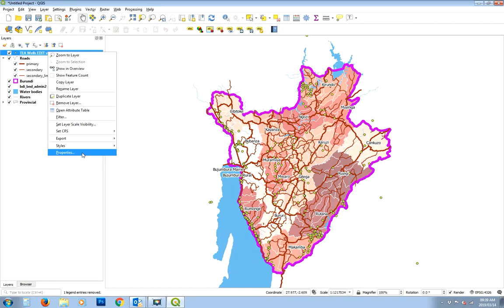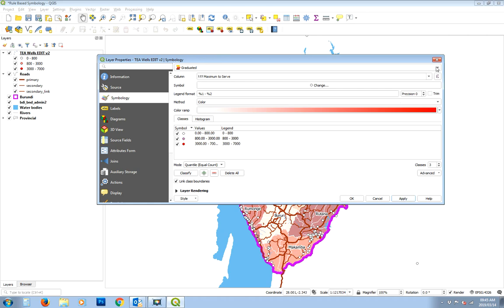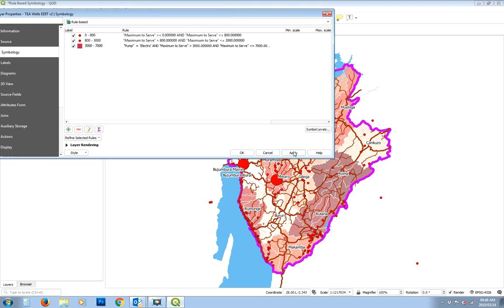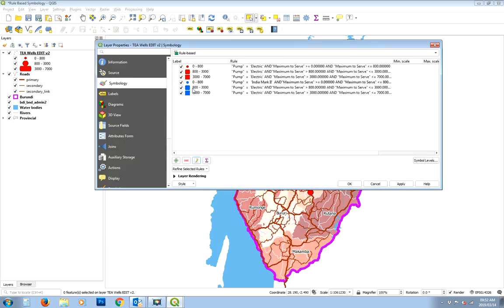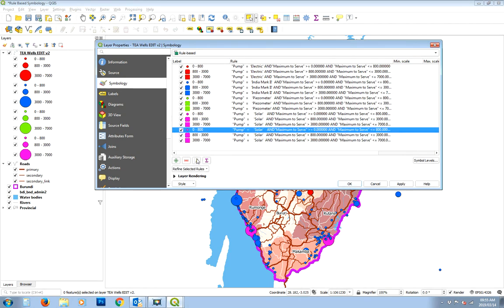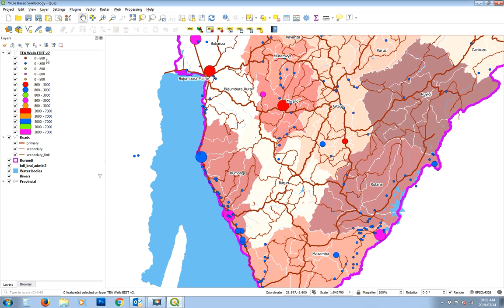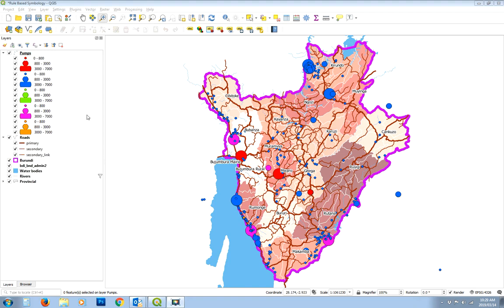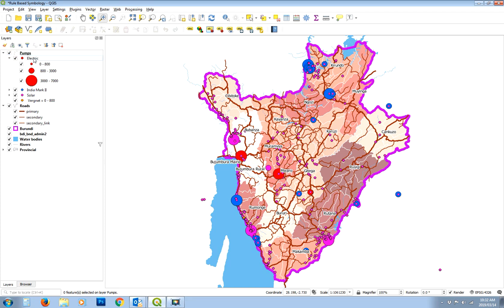QGIS Rule Based Symbology Part 2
The second QGIS tutorial in a two part series where we import csv coordinates and use rule based symbology to style the layer.